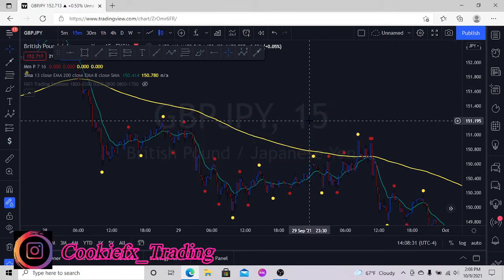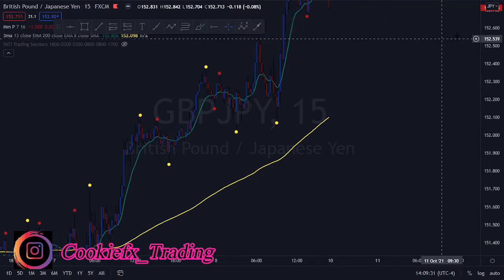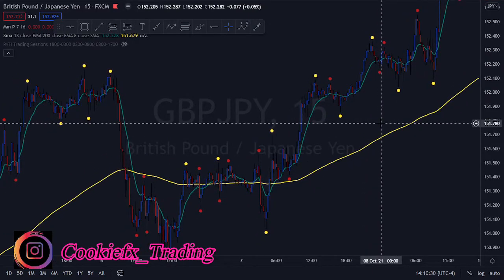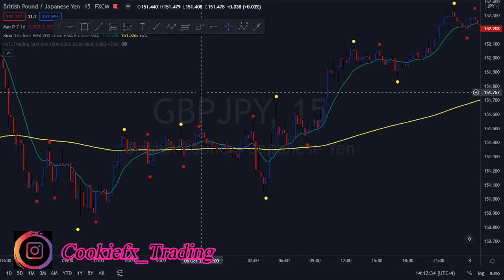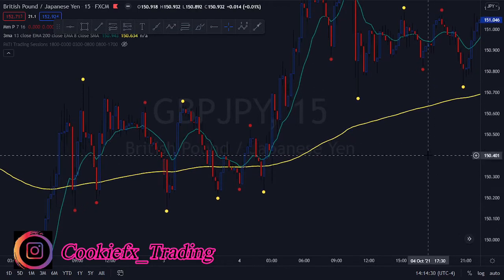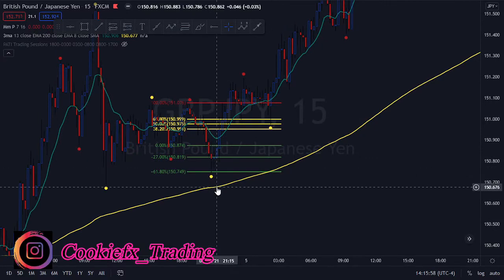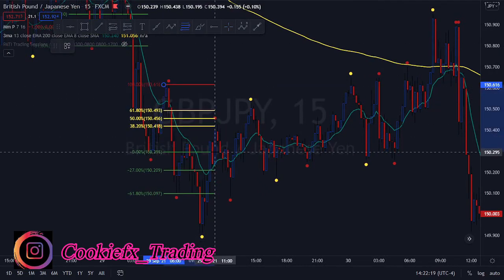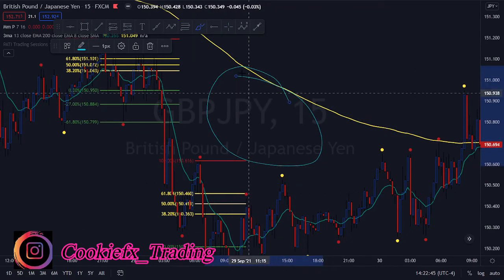The Best Indicator For Market Direction (200 EMA) ( Forex )